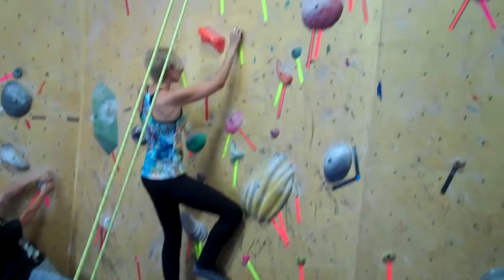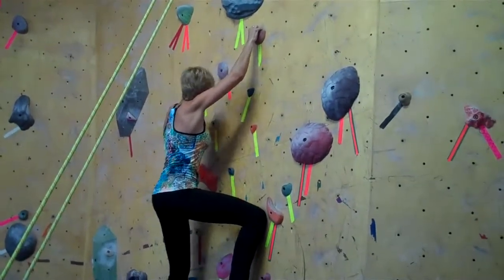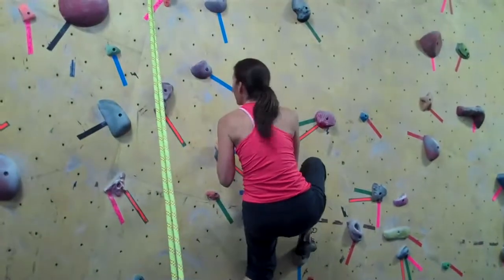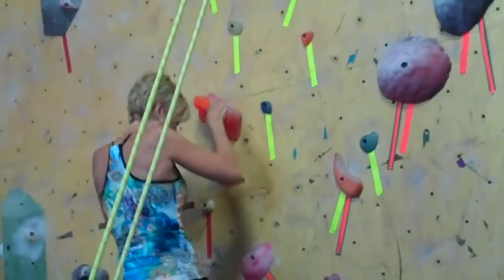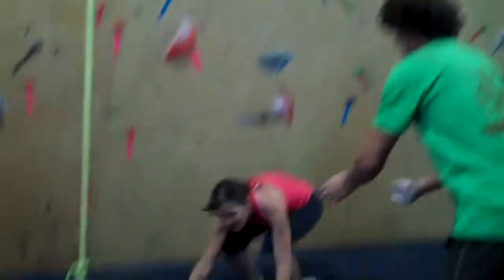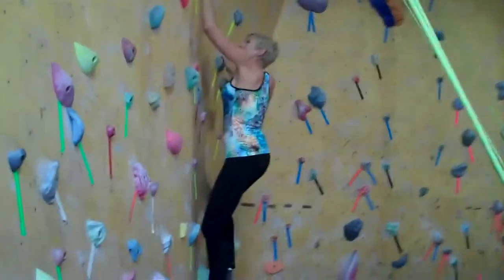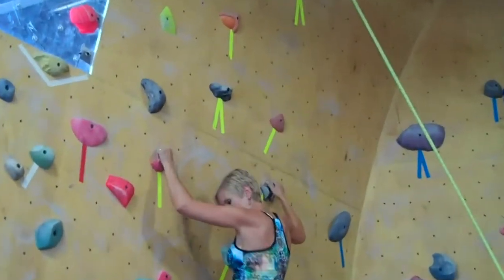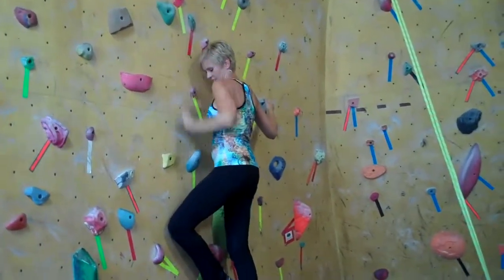SassyScoops + The Front Climbing Gym: Camille + Emily take o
A group of Utah Bloggers created a review group to share with their readers on the hot spots to try all around Utah. You can read all of their reviews, learn more about what they do and more about them at SassyScoops.com Fan then on Facebook at Facebook.com/SassyScoops and Follow them on Twitter at Twitter.com/SassyScoops